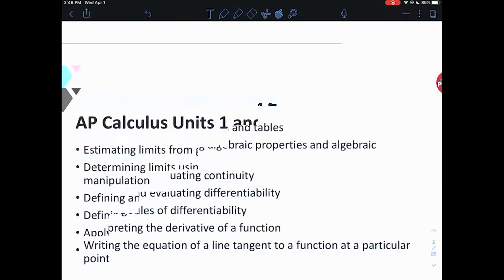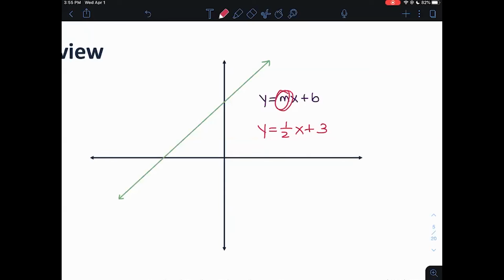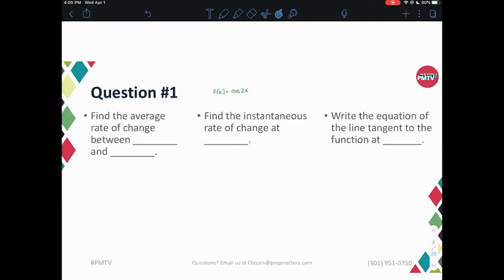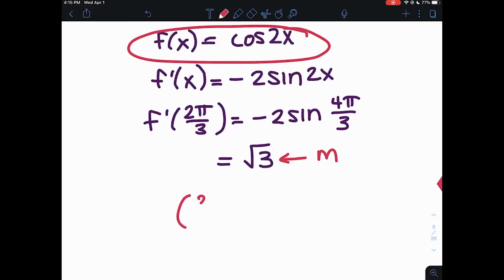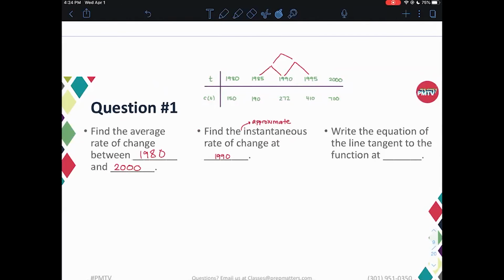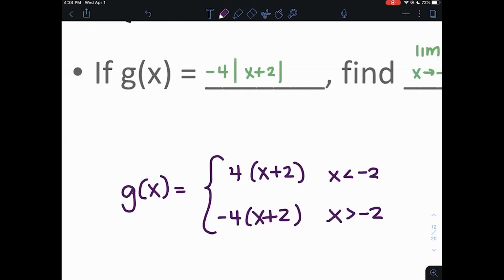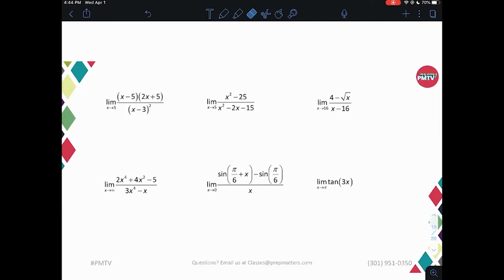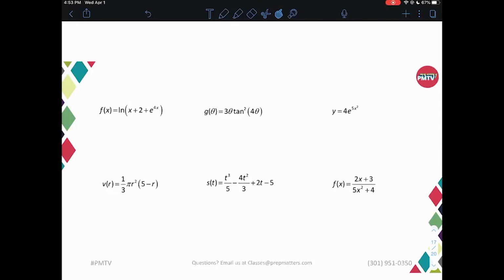AP Calculus - Limits, Continuity, Differentiation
Class Goals - 3:47
Warm-up - 7:55
Calculus Overview - 10:52
Concept of a Derivative - 15:30
Question #1 & Breakdown - 22:07
Algebra, Trig & Calculus Knowledge - 41:15
Question #2 & Breakdown - 43:42

Newton was sent home from Cambridge to practice social distancing during the Great Plague of London in the 1600s - it was during this time that he wrote the papers that ultimately became the Calculus that we know today.

Leah McNamara is a high school math teacher with both AP and IB math experience - she has taught AP Calculus AB and BC, AP Statistics, and IB Math SL and HL. She is active in both the AP and IB educator communities and works to make sure her students develop a strong understanding of the material in order to quickly and easily apply their knowledge to new situations.